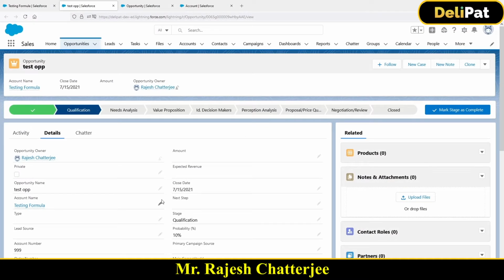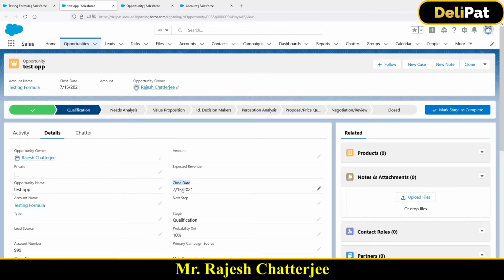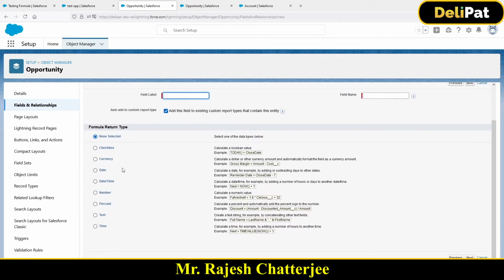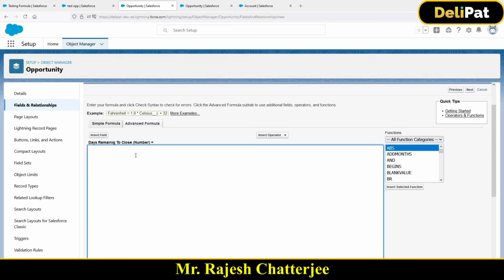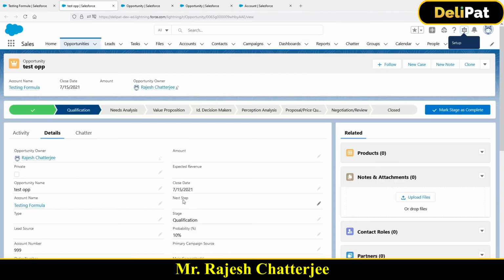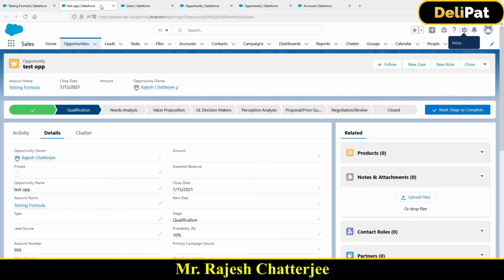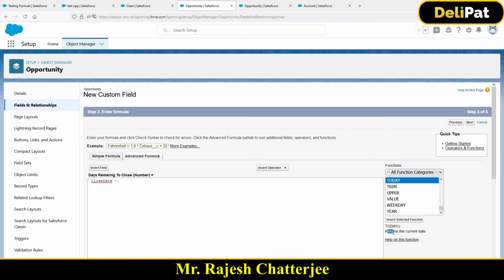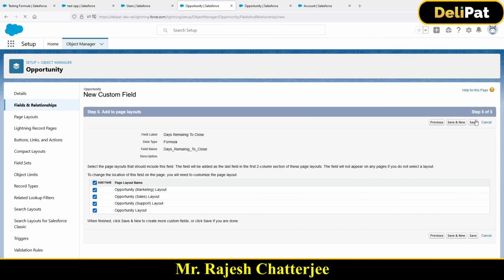Using formula field in Salesforce- Part 2 || By Rajesh Chatterjee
Using formula field in Salesforce- Part 2

Every opportunity has a start date and a close date. In this article/video, we will create a formula field that calculates the number of days remaining to close an opportunity.

The formula to calculate the number of days remaining will be-
Days remaining to close= Close date – today’s date
We will insert the same formula using the function Today in the formula field.

Before creating the formula field, make sure that your time zone and user’s time zone is the same. If the user time zone in Salesforce is different from your time zone, then there might be an error in the value.